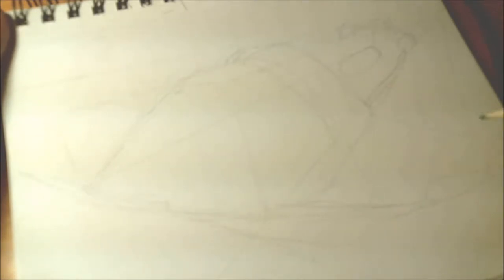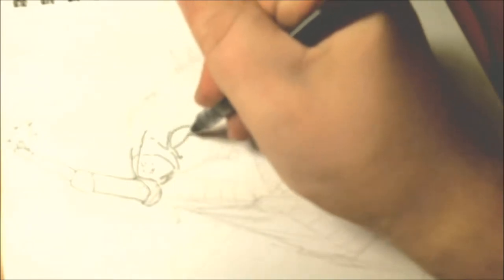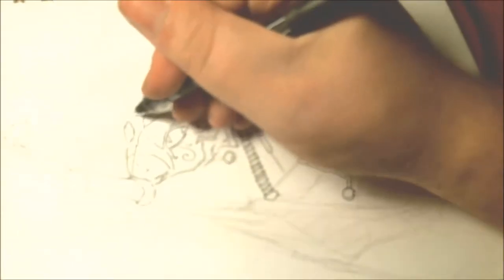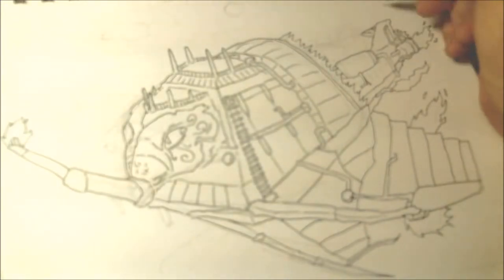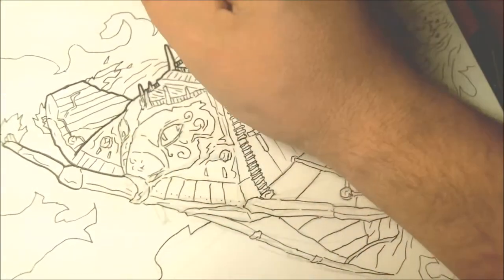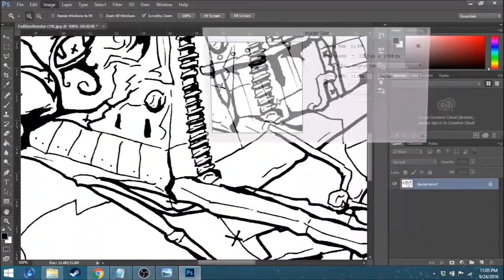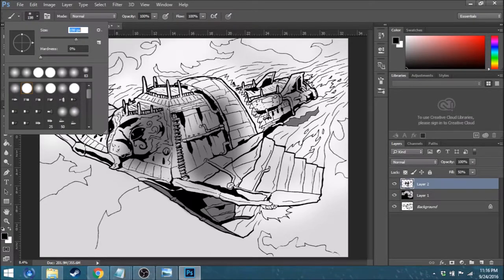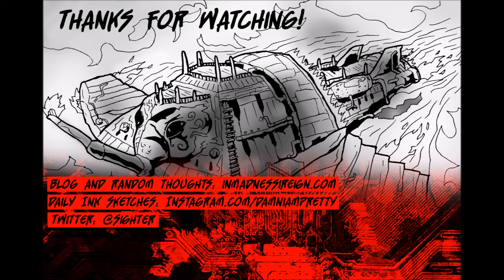Airship Inksketch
This took about two hours to draw, ink and digitally shade.  Speed up here to about twelve minutes.  Kinda was fun to do.  Still experimenting with these recordings.

The music is from Eric Skiff, you can find more of his amazing music

Every day, I do an ink sketch like this.  I'm always up to suggestions, and continue to do experiments like this recording.  I messed up the focus on this one, something I plan to not let happen next time.